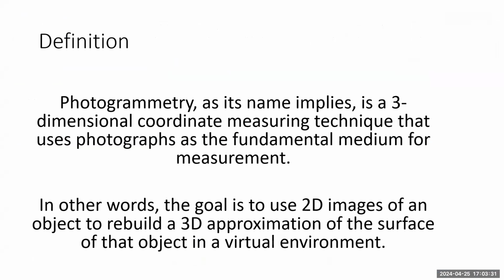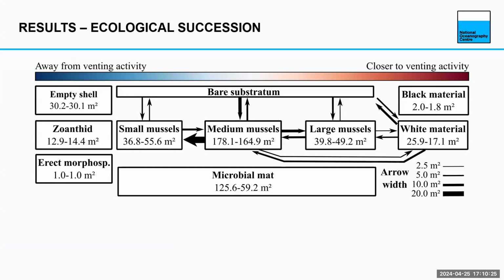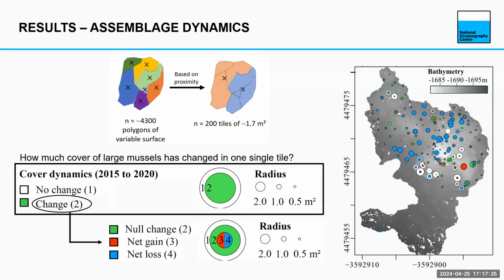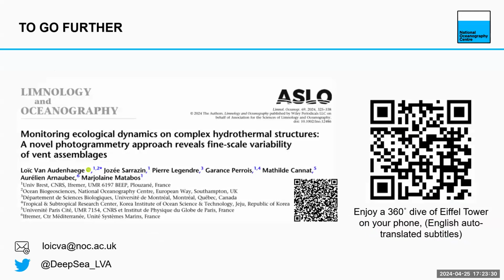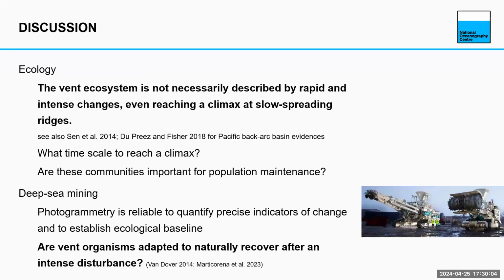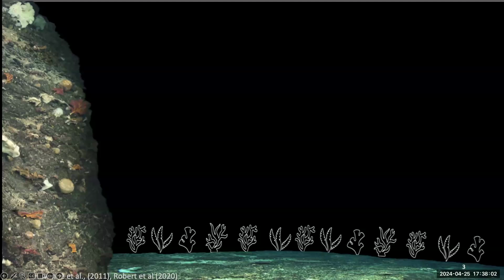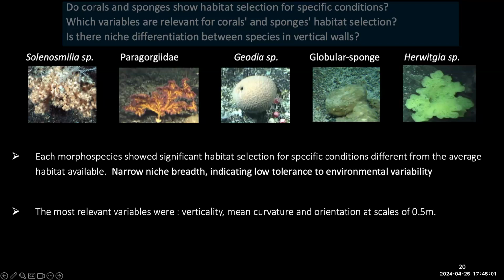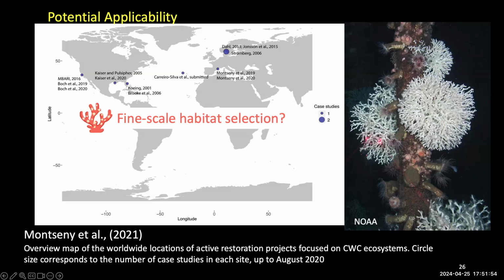7th Seminar - 25 April 2024 - Ana-Belen Yanes Suarez / Loic Van Audenhaege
Ana-Belen Yanes Suarez (Marine Institute of Memorial University of Newfoundland and Labrador, Canada): Corals and sponges habitat selection within vertical walls.

Loic Van Audenhaege (National Oceanography Centre, United-Kingdom): Monitoring ecological dynamics on complex hydrothermal structures.